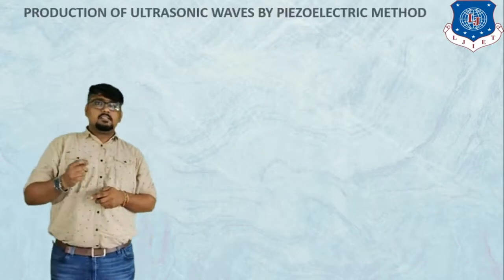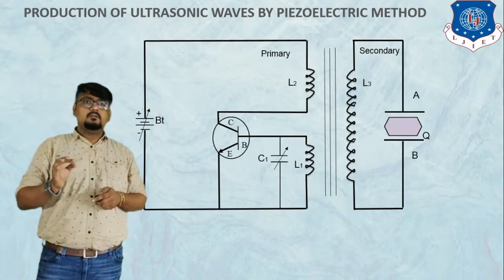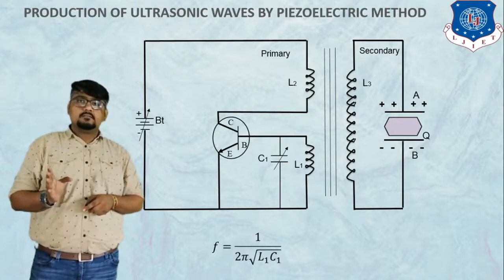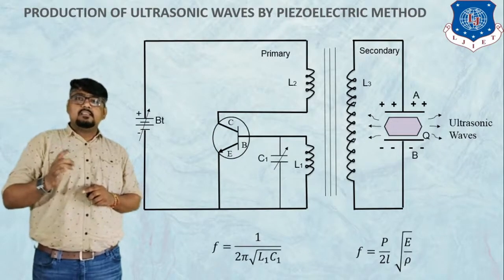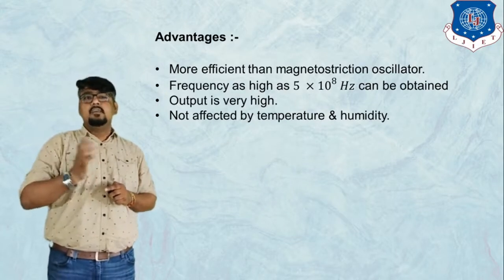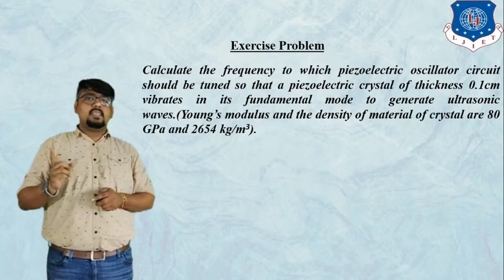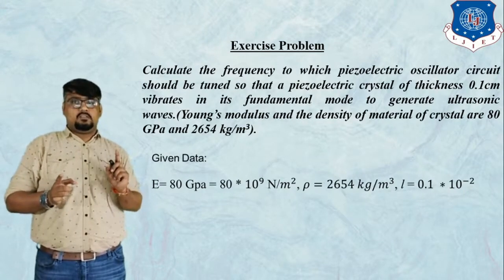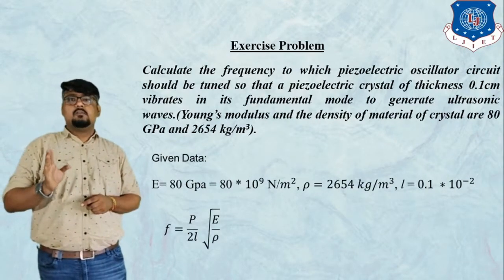Lec-03_Piezoelectric method | Physics Group-1 | First year engineering